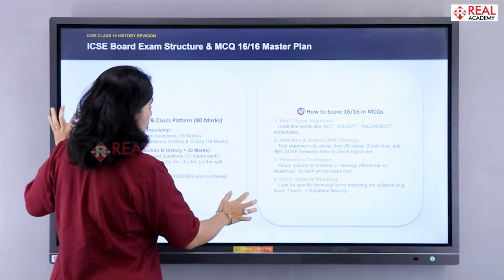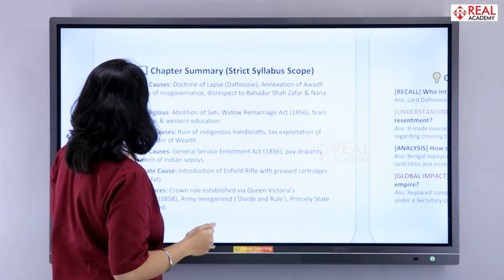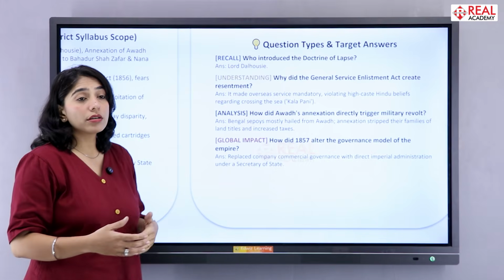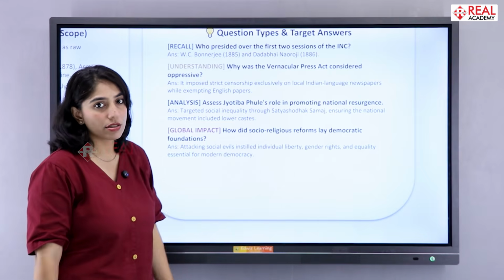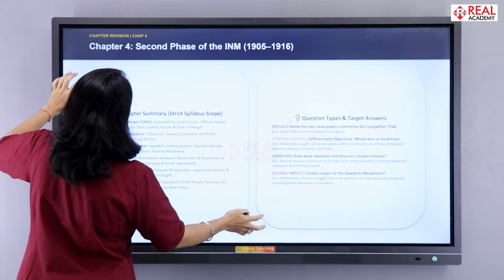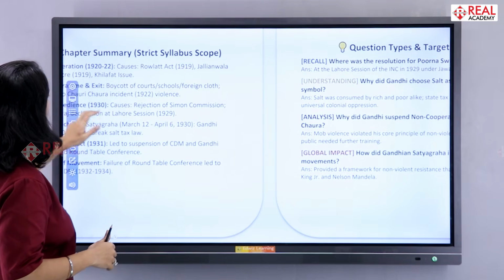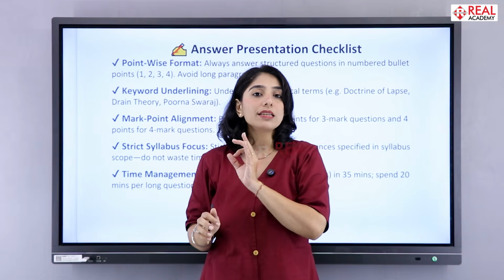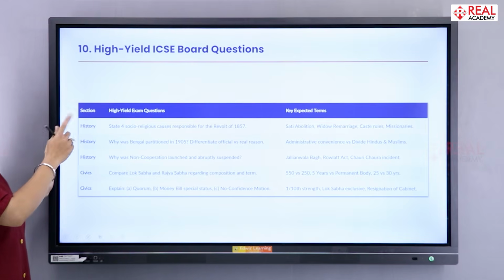ICSE Class 10 History & Civics Marathon | Complete Assessment Exam Revision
📚 Real Academy presents a Complete LIVE Revision Session for ICSE Class 10 History & Civics.

This session is specially designed to help students prepare confidently for their School Assessment Exam. Our expert faculty will revise the complete syllabus, important historical events, constitutional concepts, expected questions, maps, timelines, and exam-oriented topics to help students achieve excellent marks.

📌 In this LIVE Session:

✅ Complete History & Civics Revision
✅ Chapter-wise Important Topics
✅ Important Dates & Historical Events
✅ Constitution & Civics Concepts Made Easy
✅ Most Expected Assessment Exam Questions
✅ MCQs, Short & Long Answer Practice
✅ HOTS & Competency-Based Questions
✅ Answer Writing Techniques
✅ Last-Minute Revision & Exam Tips

🎯 This session is ideal for all ICSE Class 10 students preparing for their upcoming School Assessment Examination.

📍 Real Academy – Building Strong Concepts for a Bright Future!